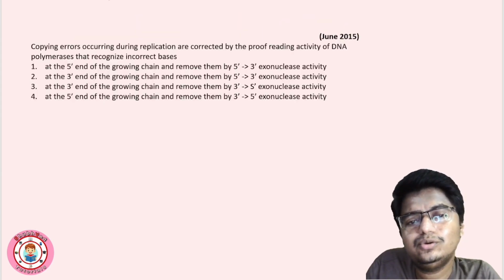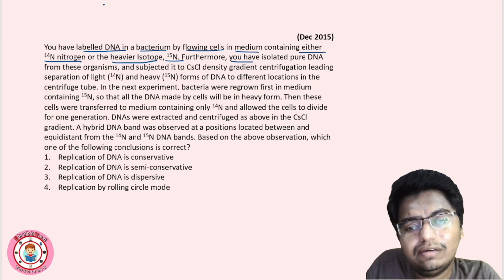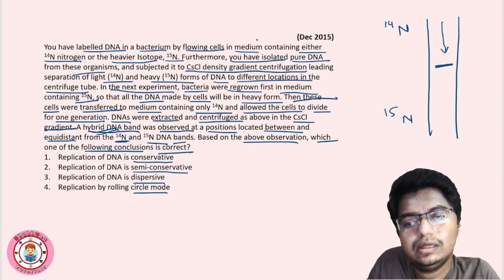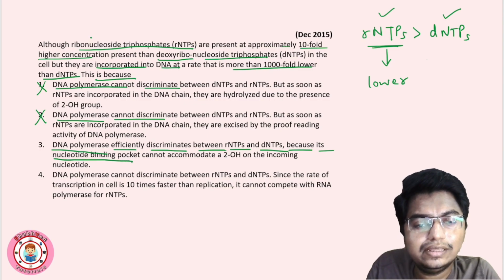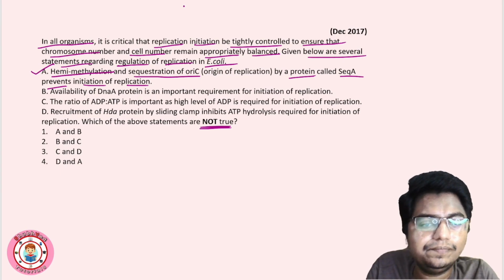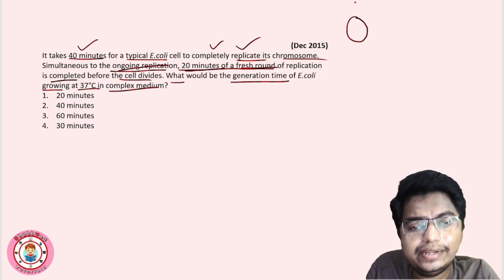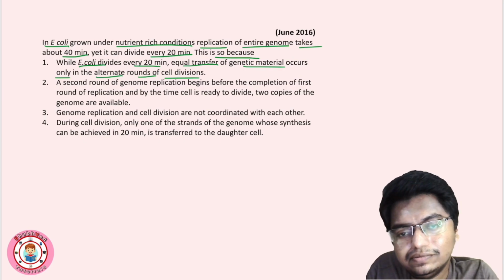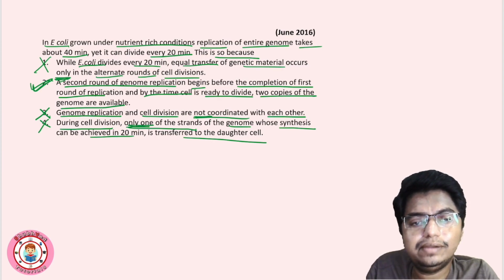DNA Replication | CSIR NET PYQs | Part - 1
In this video, we will solve the pyqs of dna replication quickly and in easy manner.